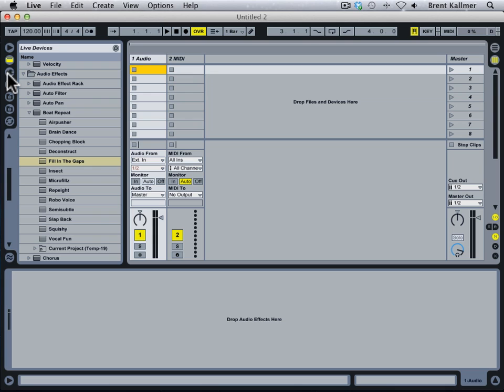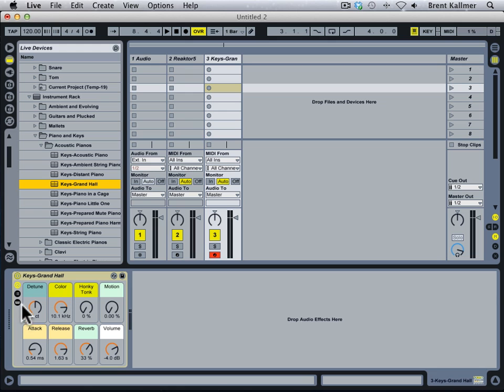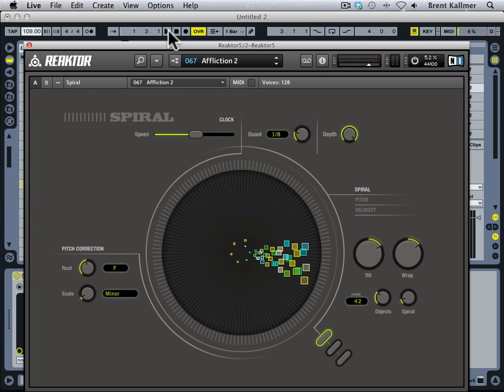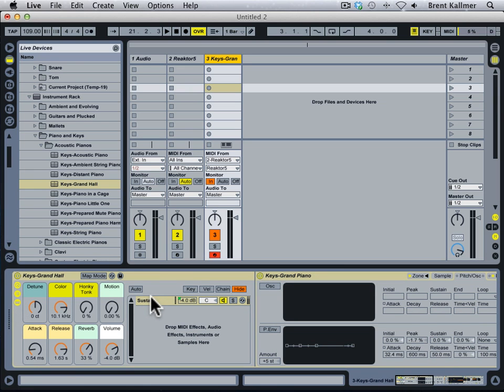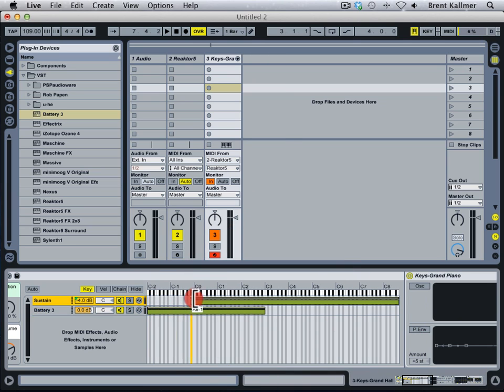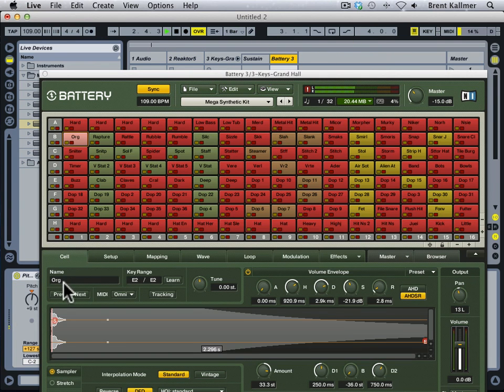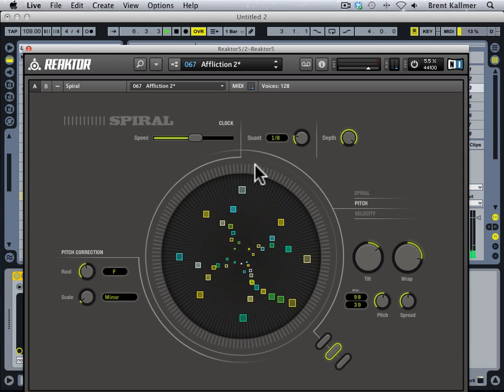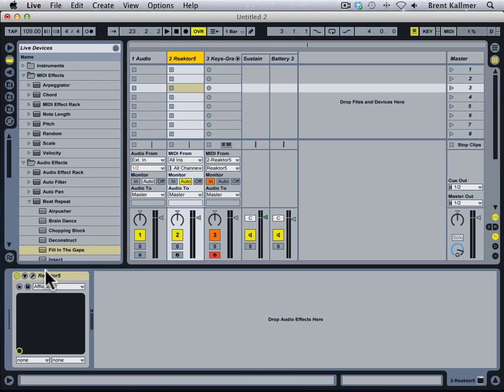REAKTOR, Live, and the Book of Radial Melodies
If you're like many REAKTOR users, you are curious about the Spiral experimental radial sequencer, but have found attempting to get it connected a recipe for frustration. If so, check this out: a tutorial that takes you through set up of Spiral in Ableton Live and even shows you how to sequence multiple instruments simultaneously. Required viewing for REAKTOR users...